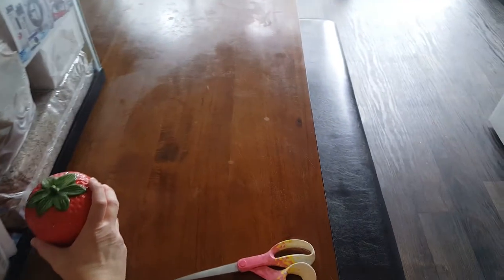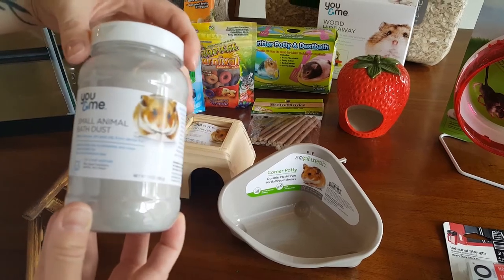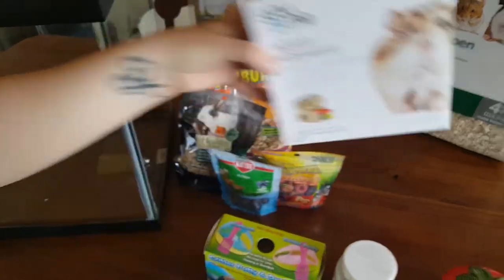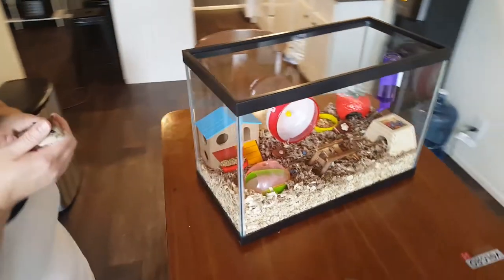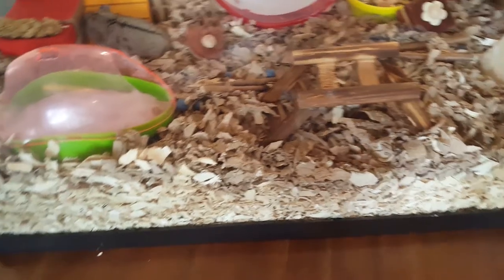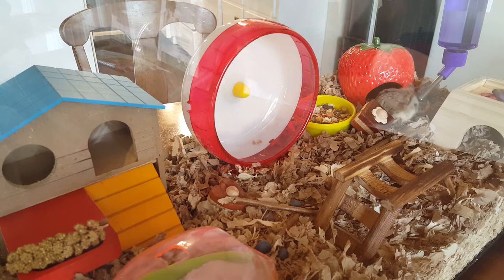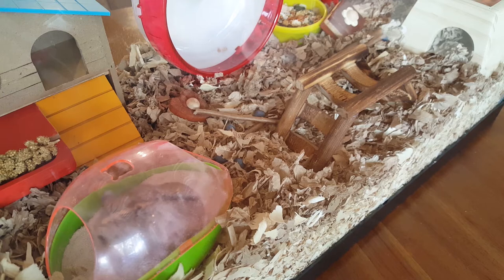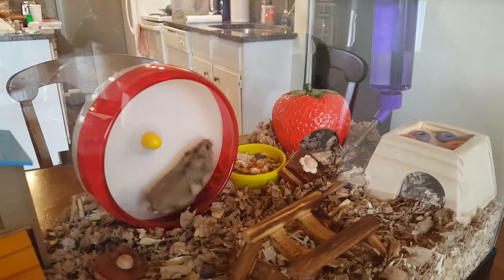How to Build a Home for your New Hamster!! LuLu's New House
Today, LuLu gets a new home. She is our super cute Robo Hamster, that we've had for 1 week. Although we had a prebuilt hamster cage, this is how to build a good home for a hamster. Want to buy the same stuff, everything was available at Petco and online:

Silent Spinner

Critty Potty

Wood Hideaway

Natural Aspen Bedding

Kaytee Layer Cakes

Millet Treats

Thanks to:

Samsterbirdies - 8-bit Error
zShwagg - 8bit

Shot on a Galaxy N5 in 4K
DJI Osmo 2
Adobe AE and Premiere